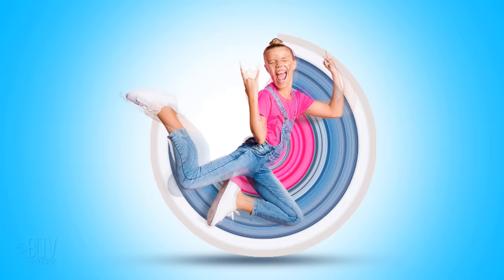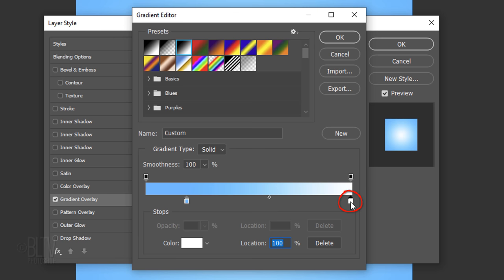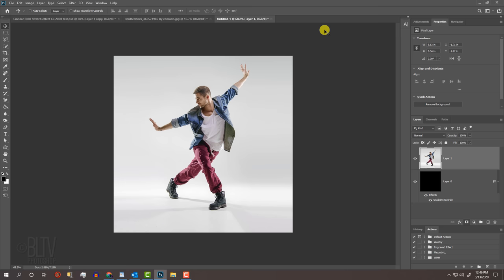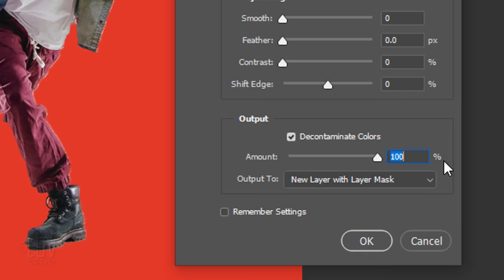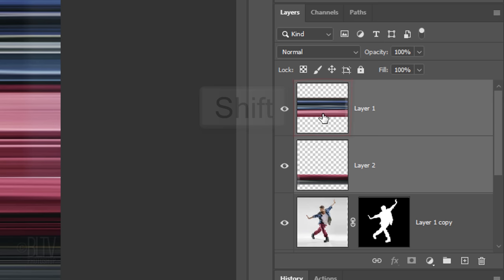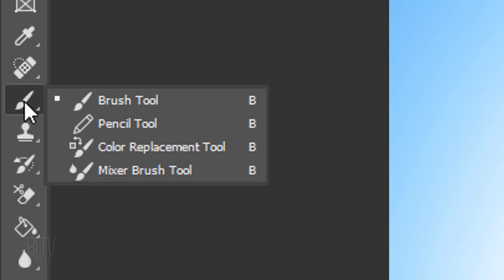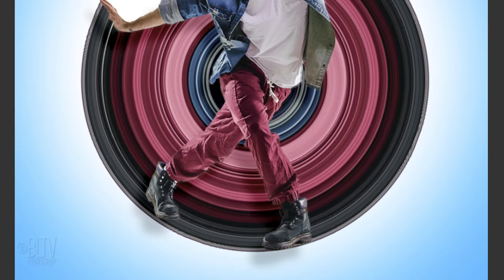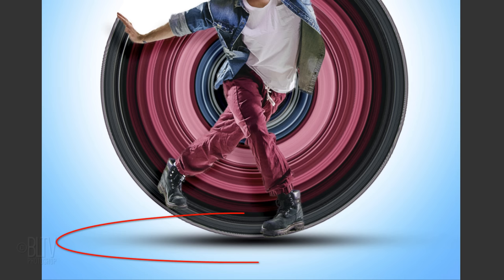Photoshop: How to Create an Awesome, Circular Pixel STRETCH Effect!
Photoshop CC 2020 tutorial showing how to create an awesome, circular pixel stretch effect.

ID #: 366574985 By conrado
ID #: 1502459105 By Roman Samborskyi